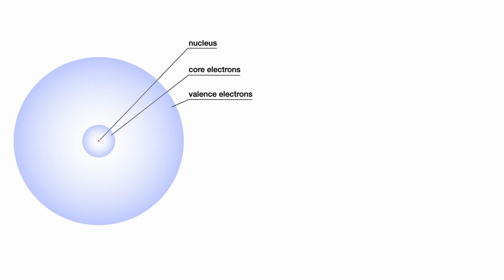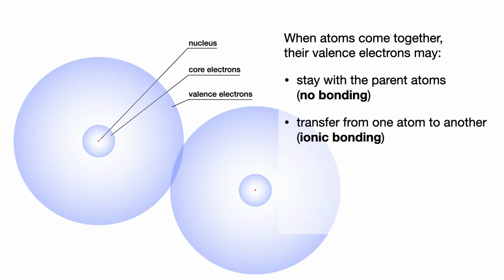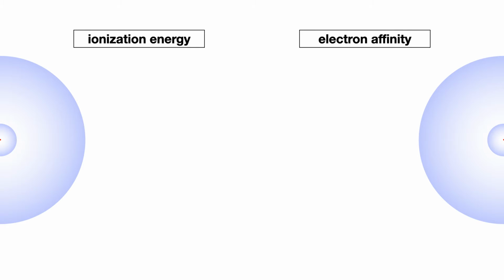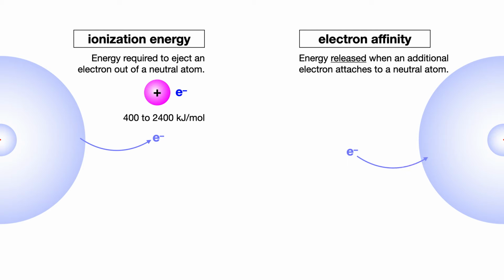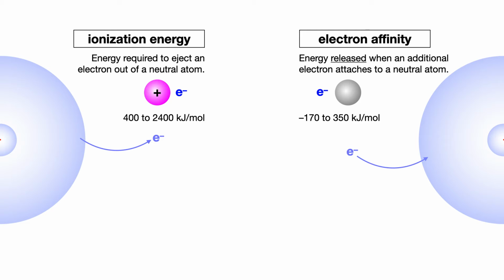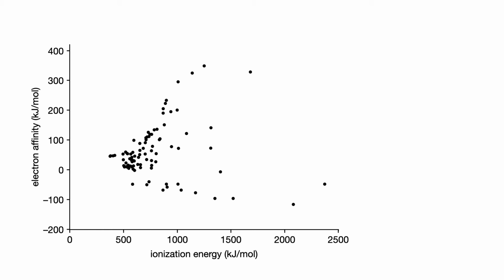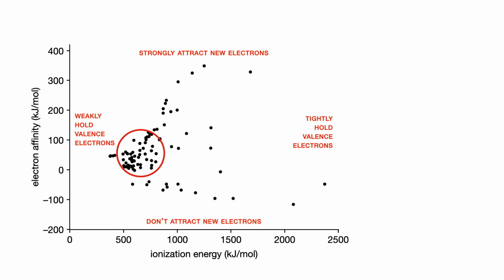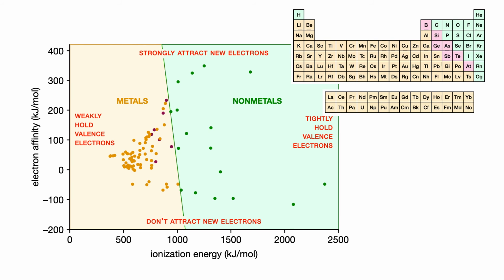Chemical Bonding 1: Overview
When atoms approach one another, their nuclei and electron cores remain far apart, but the valence electrons interact and are responsible for chemical bonding. Here we look at ionization energy and electron affinity, two of the key factors that influence valence electrons and their behavior.